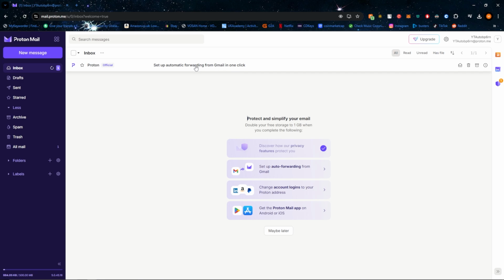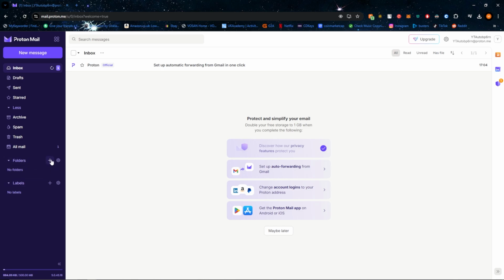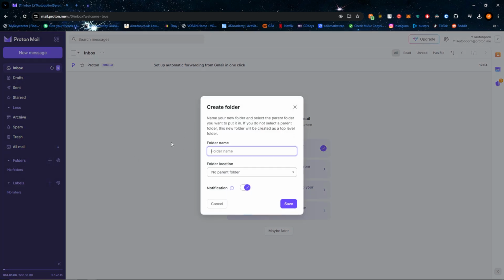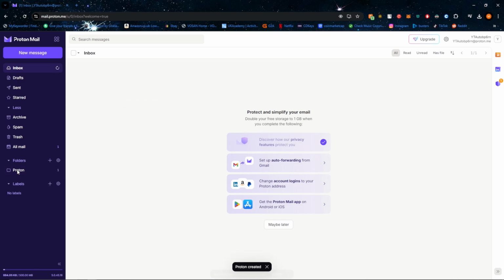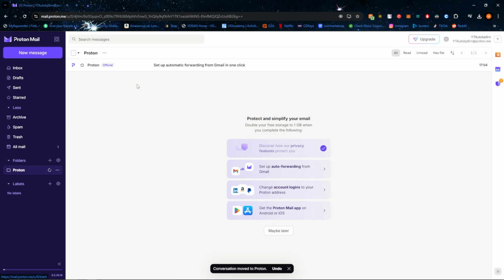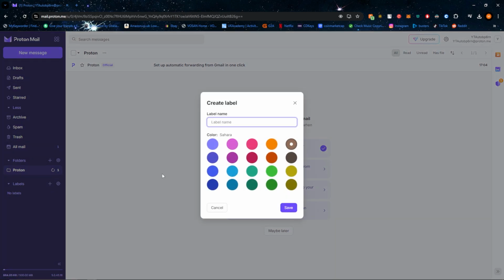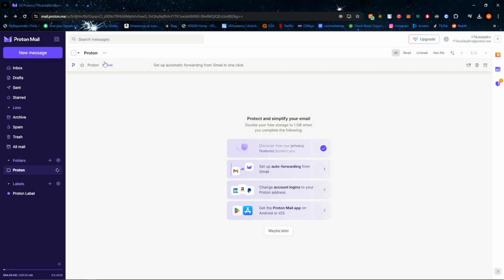How to Manage Emails with ProtonMail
Learn how to manage emails with ProtonMail in this easy-to-follow tutorial. Simplify your inbox and improve your email security with these tips!